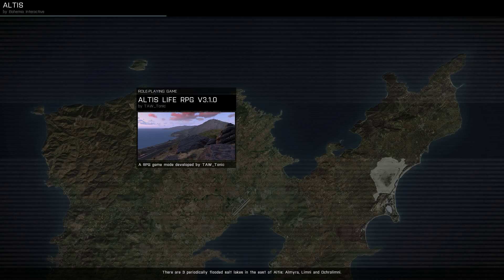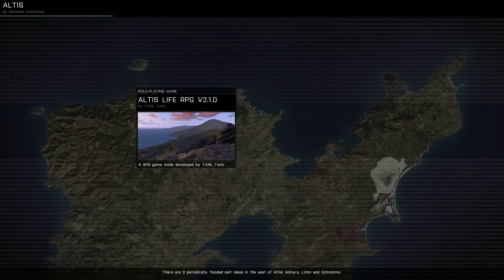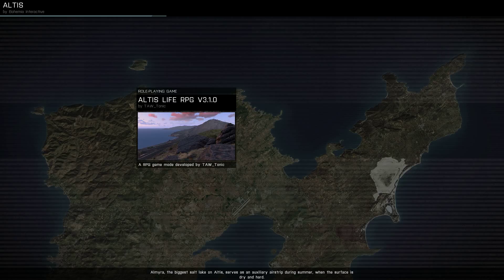ArmA 3 Altis life Crash on Load?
I've never had a problem before starting to play this mission type again recently. Used to play on SealTeamSloth's server regularly and never had an issue. ArmA 3 still works completely fine for everything else, I even did a reinstall, deleted my mods, and set all settings (both in game and nvidia control panel) to minimal/defaults. Nothing changes it. All of my friends but one have no issues, but one friend has the same issue. He's on completely different hardware, and has less experience messing around with the stuff so his is mainly default and untouched anyway.

My Hardware...
Mobo : Asus Sabertooth 990FX
CPU : AMD 8150
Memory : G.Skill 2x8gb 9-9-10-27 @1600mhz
GPU : EVGA 760 4Gb Superclocked Edition
Display 1 (Used for games) : Asus VS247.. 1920x1080
PSU : Rosewill Lightning 1000w
HDD : WD Black 1TB